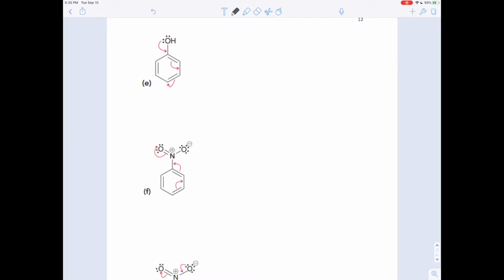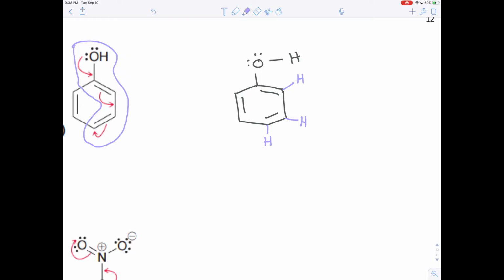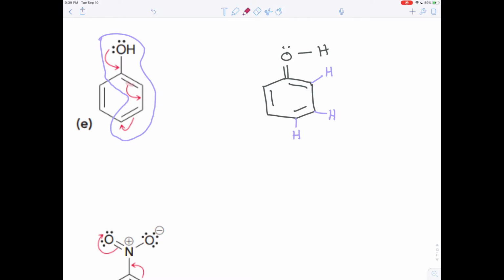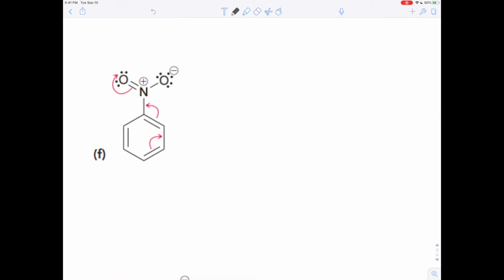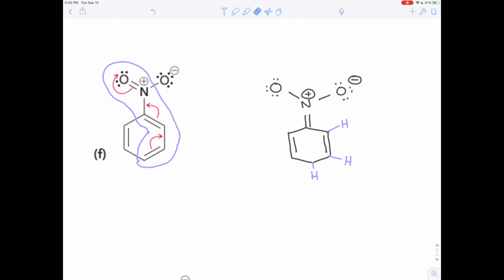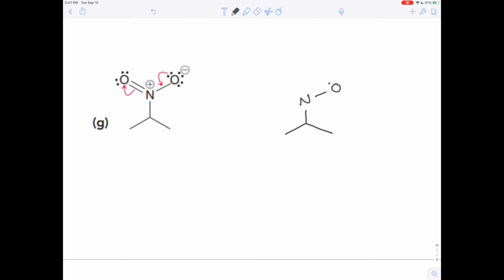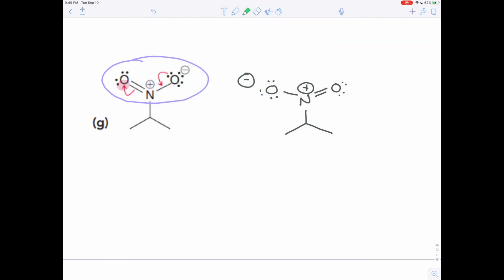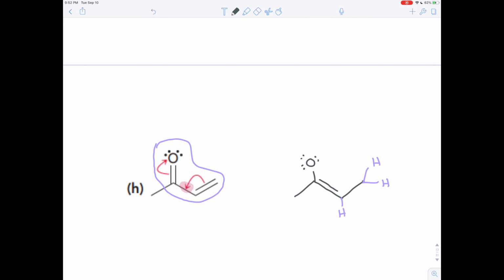Exercise 2.23 (e), (f), (g), and (h) - Using Curved Arrows to Show the Movement of Electrons